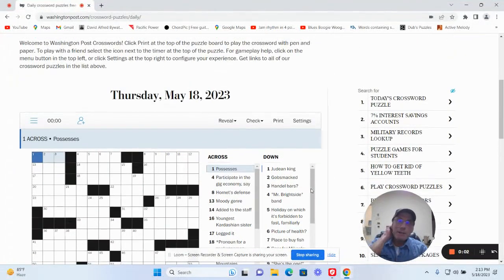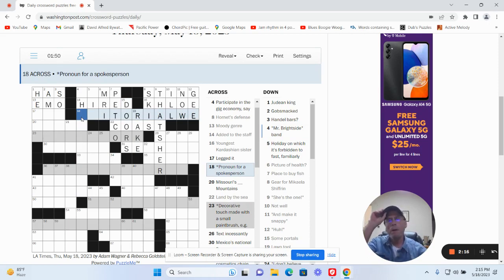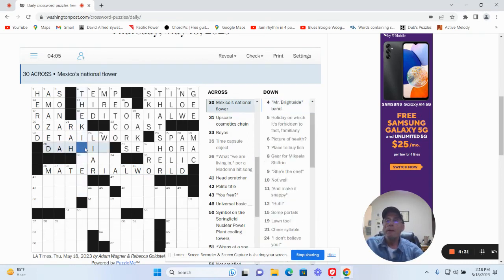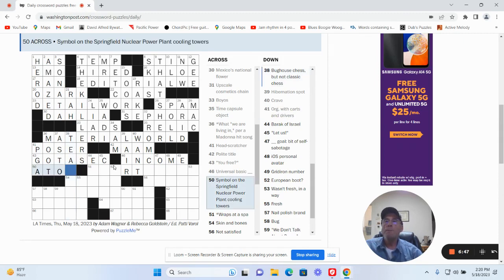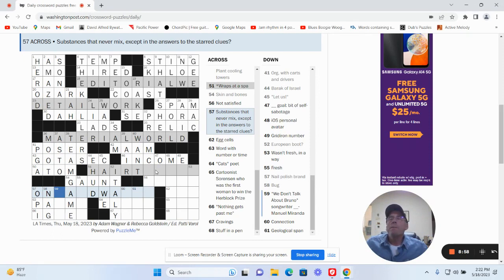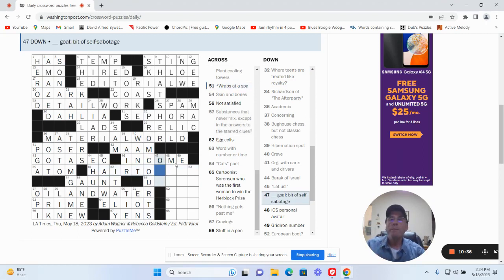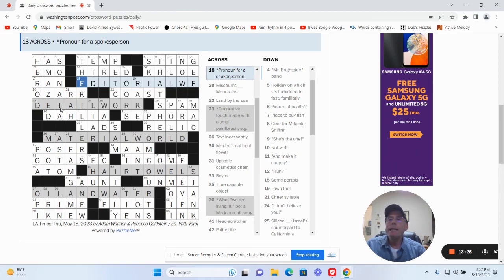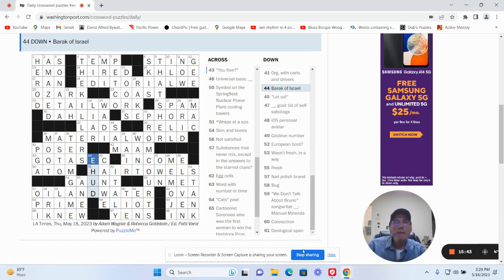LA Times Crossword: 5-18-23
Thursday solve